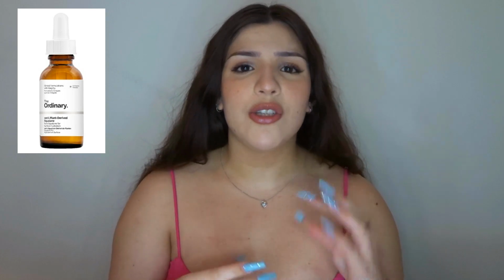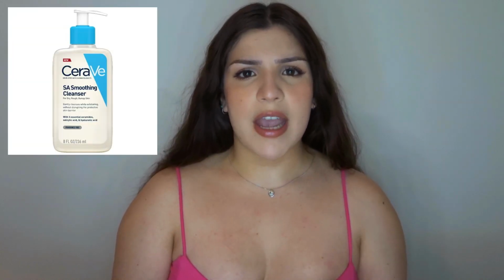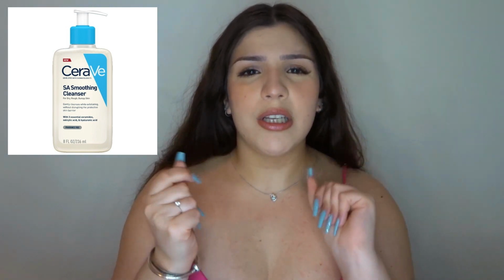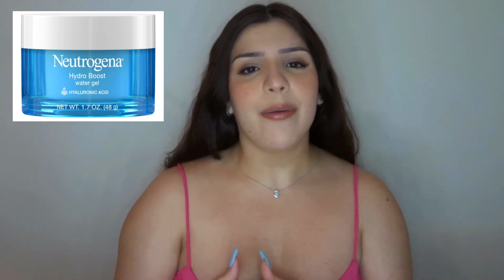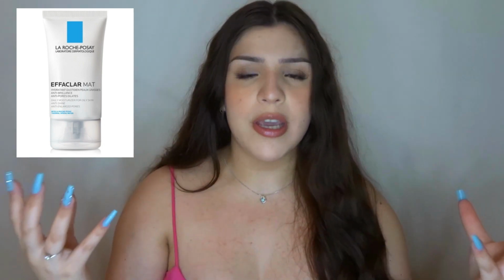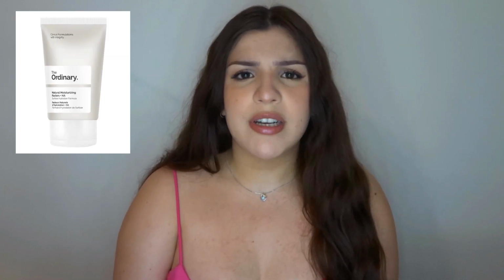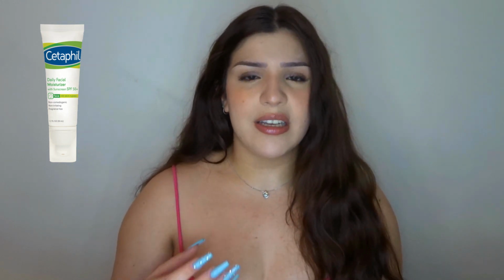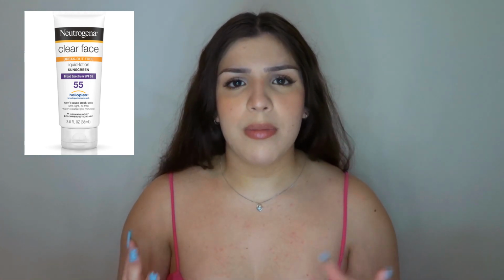SKINCARE FOR BEGINNERS - SKINCARE 101 [AFFORDABLE SKINCARE ROUTINE]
HI GUYS! So today's video is going to be all about skincare! I go over the skincare DO's and DONT's. How to tell what your skin type is, affordable skincare, the order in which your skincare should go and the products which best suit your skin type.

Please understand i am not a dermatologist nor am i an esthetician. I am solely here to give you the tips and tricks ive learnt from coming such a long way in my skincare journey.

but as always, do consult with an esthetician or dermatologist for further information.

DRY SKIN/ DEHYDRATED SKIN PACKAGE:
Simple Micellar gel cleanser
CeraVe Hydrating cleanser
La Roche Posay gentle hydrating cleanser
Neutrogena Hydro boost gel
CeraVe Cream
CeraVe PM
Hyaluronic acid - the Ordinary
Lactic acid - The Ordinary
100% Squalane oil - The Ordinary
Vitamin E Oil - The Ordinary
Rosehip oil - The Ordinary

OILY/ COMBINATION SKIN
CeraVe foaming cleanser
CeraVe SA smoothing cleanser
La Roche Posay - Effaclar gel cleanser (oily/sensitive skin)
Niacinimide - The Ordinary, The Inkey list
The Body shop vitamin C serum
100% Squalane oil - The Ordinary
CeraVe lighter lotion
Neutrogena Hydro Boost
La Roche Posay - Anti shine moisturiser
The Ordinary Natural moisturising factors moisturiser.

BEST SPF's for:
DRY SKIN: Cetaphil daily SPF 50 moisturiser
NORMAL/COMBO/DRY SKIN: Neutrogena Clear face SPF 50 sunscreen
OILY/COMBO SKIN: La Roche Posay Invisible Fluid SPF 55